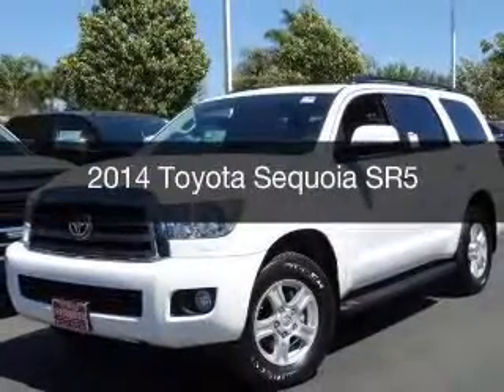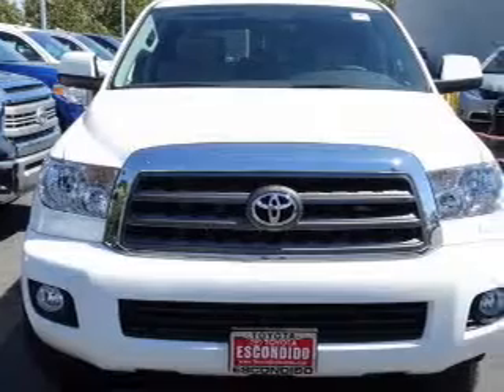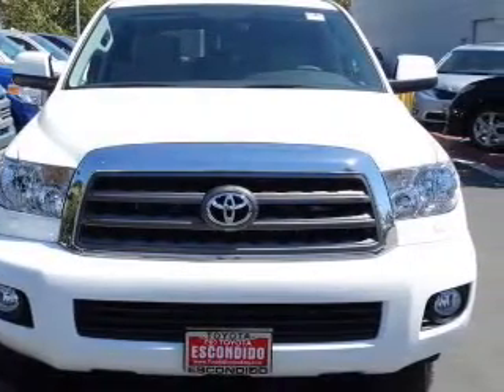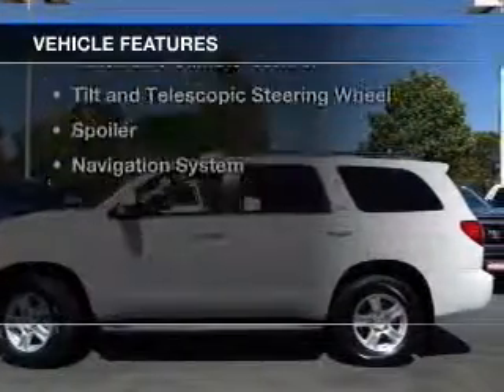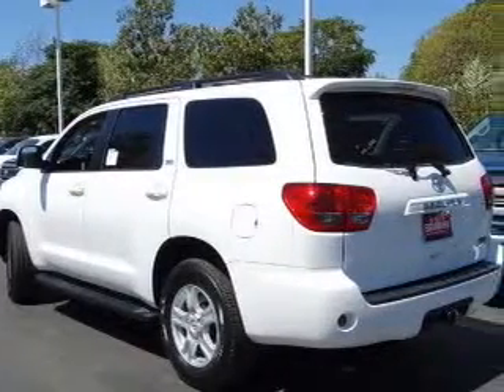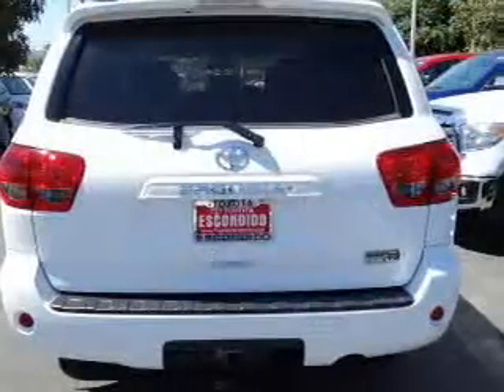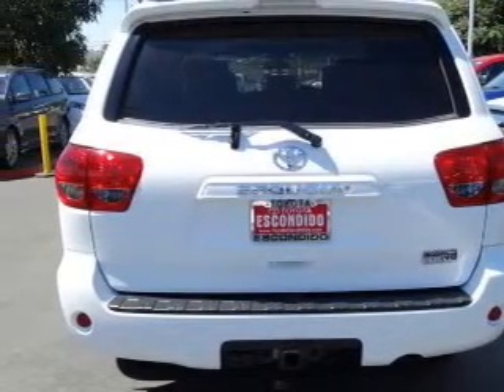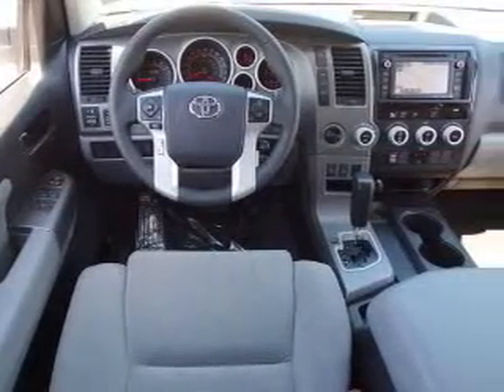2014 Toyota Sequoia - Escondido CA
Year: 2014
Make: Toyota
Model: Sequoia
Trim: SR5
Engine: 5.7 liter 8 cylinder 32 valve MPFI DOHC
Transmission: 6-Speed Automatic
Color: Super White
Mileage: 2
Address:
231 E Lincoln Pkwy